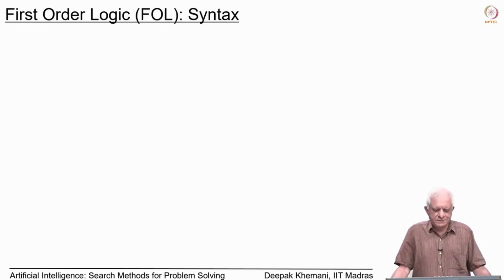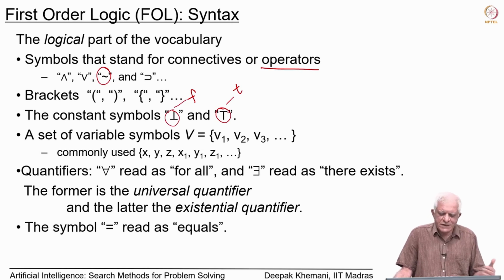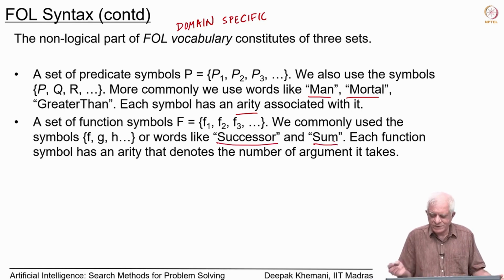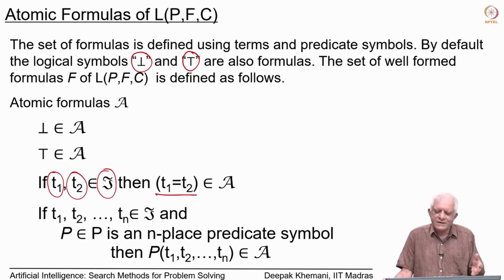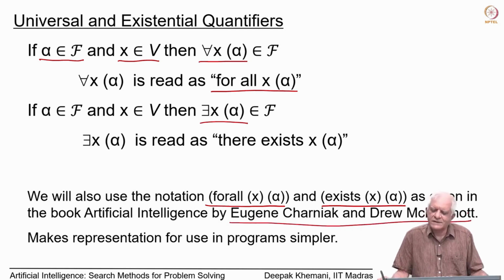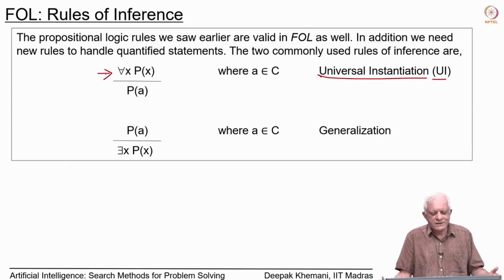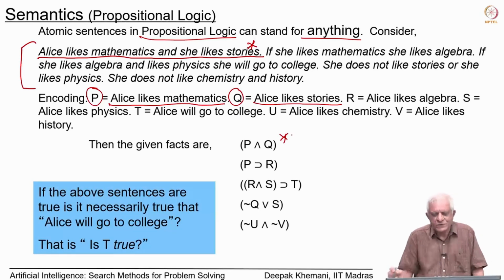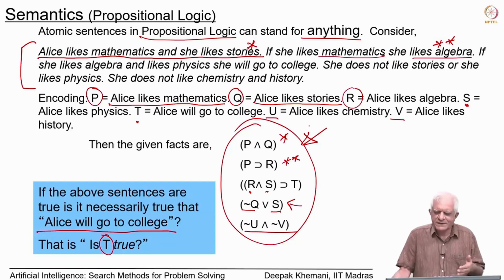LEC:75 CH30SP swayamprabha